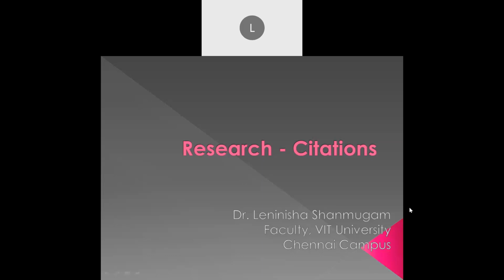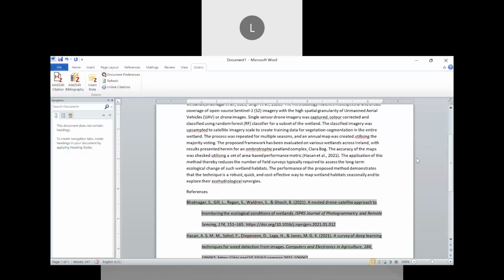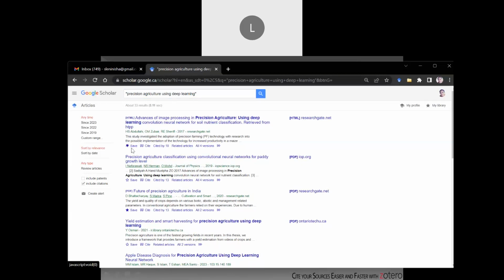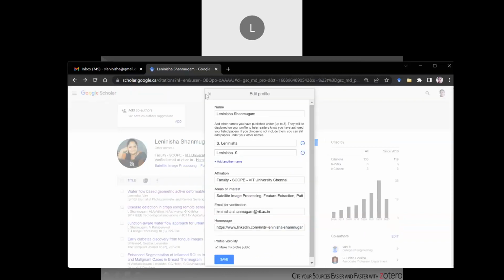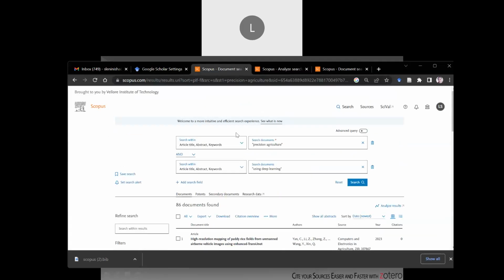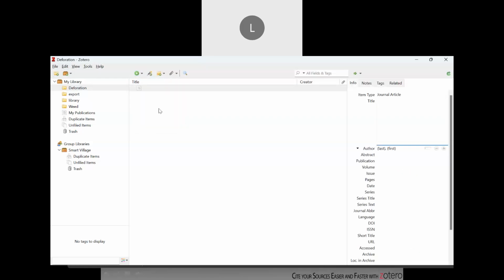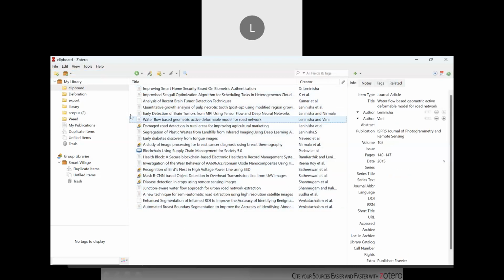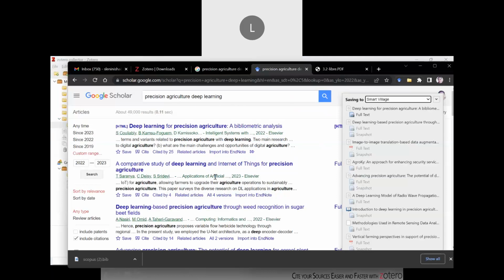Citation Tools, Google Scholar | Day 7 - International FDP On Research Tools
Day 7 of the Two Weeks International FDP on Research Tools by the Department of Artificial Intelligence, Easwari Engineering College.